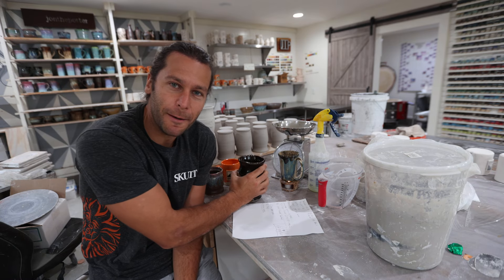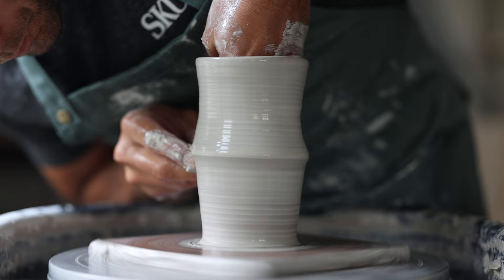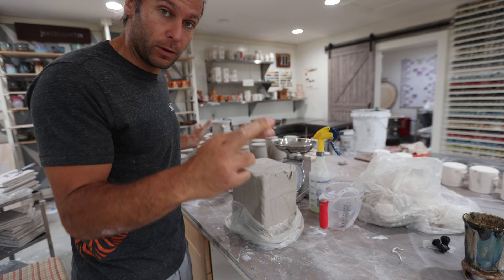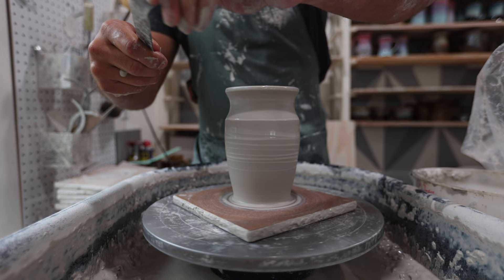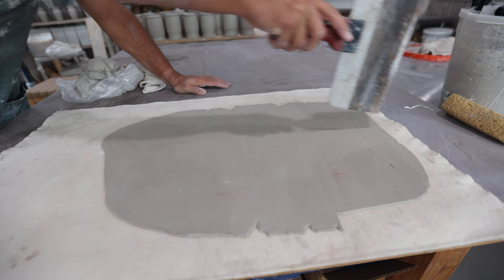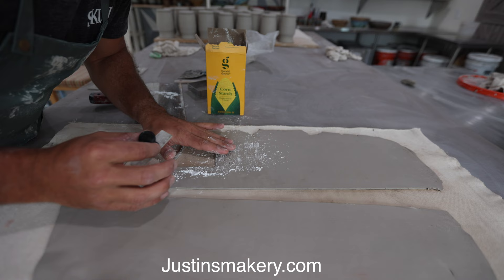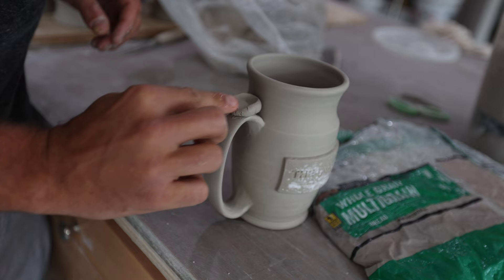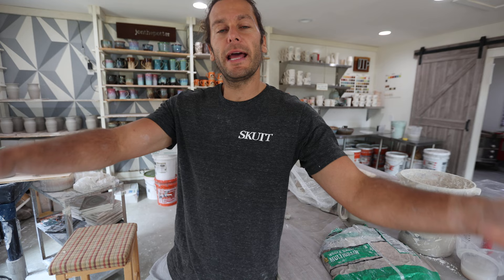How to Make Custom Logo Pottery - Beer Steins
2022 Restock and Sale Schedule! - jonthepotter.etsy.com -
November 25th – 6pm – Online
December 11th – 6 pm – Online (Last Restock before Christmas)

Jonthepotter
115 South Olive St.